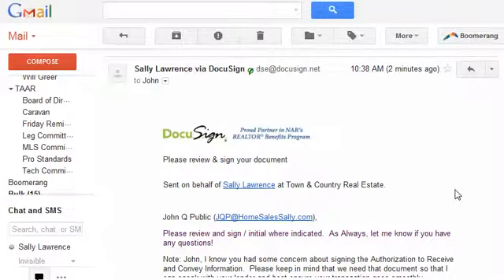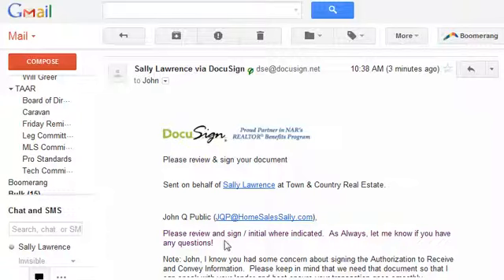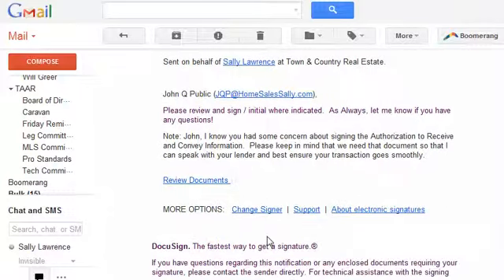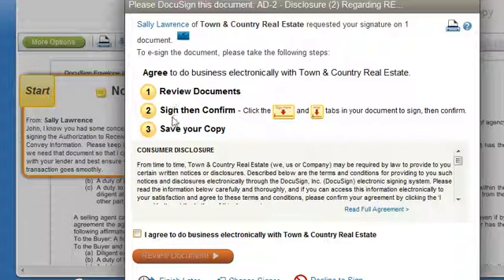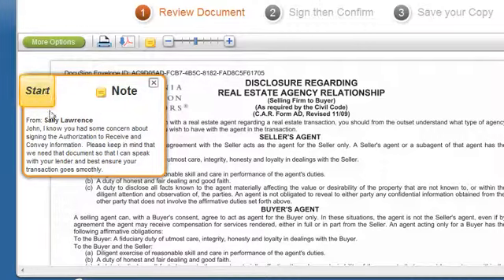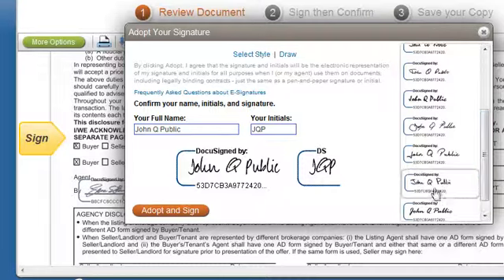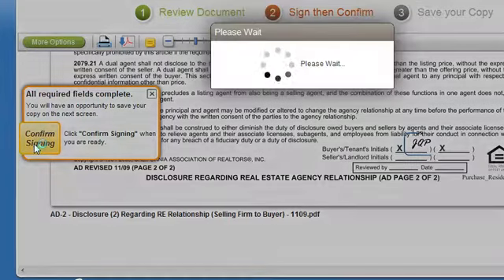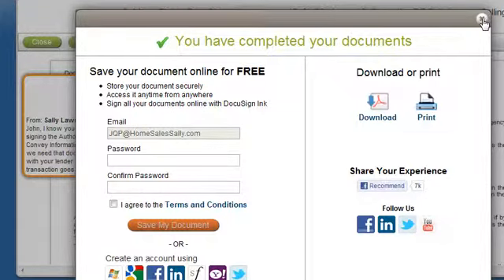How Can I Use Electronic Signatures?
Learn how to use electronic signatures to complete your real estate transaction with Sally Lawrence, REALTOR®.  See step by step what you need to do to have a smooth e-sign experience.